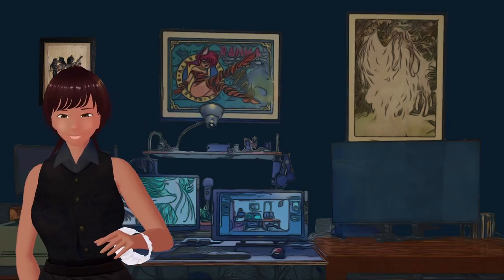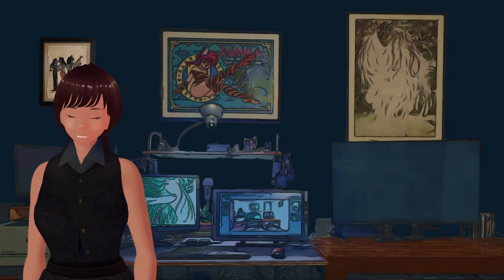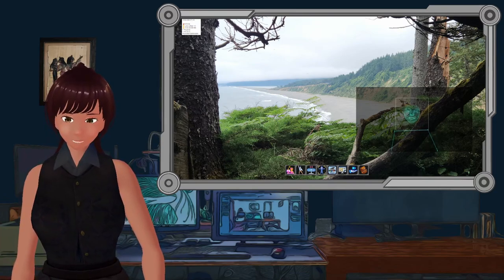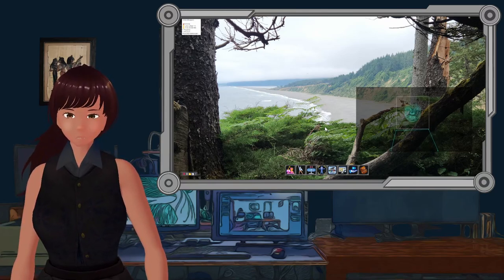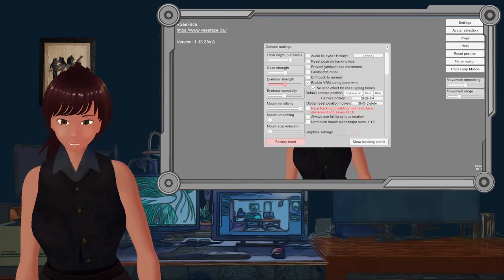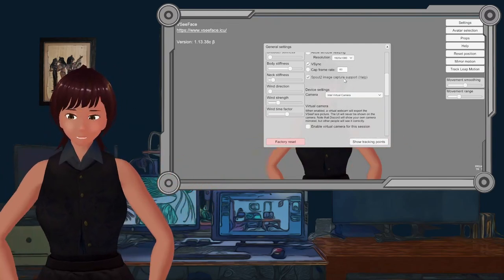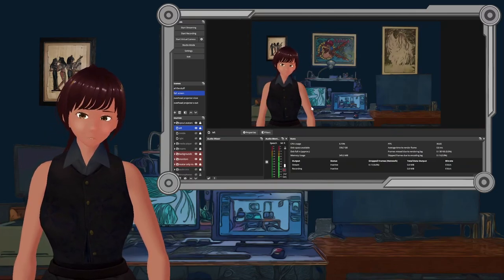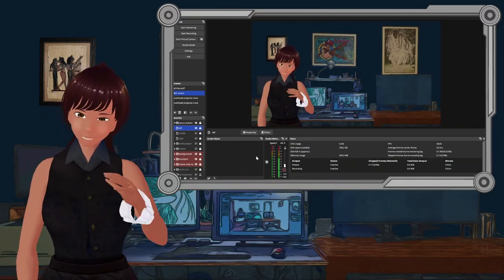How we video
a KISS overview of the hardware, software, and processes involved in making our videos.